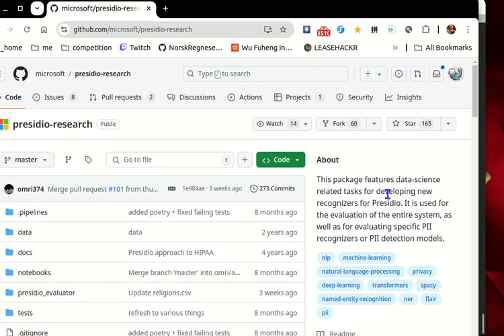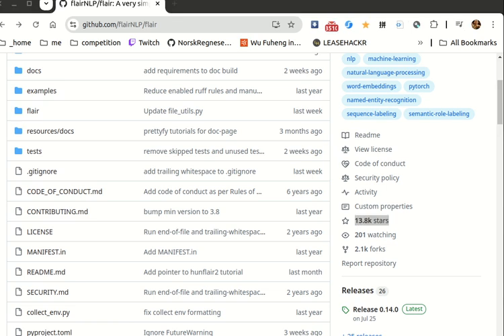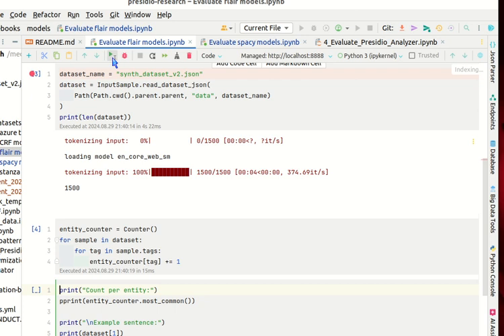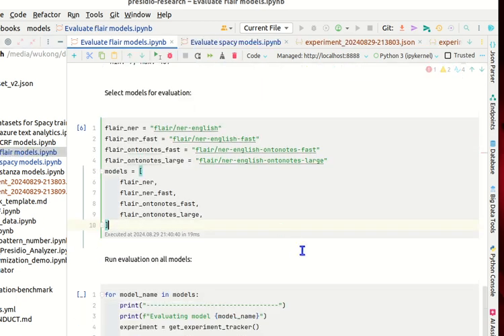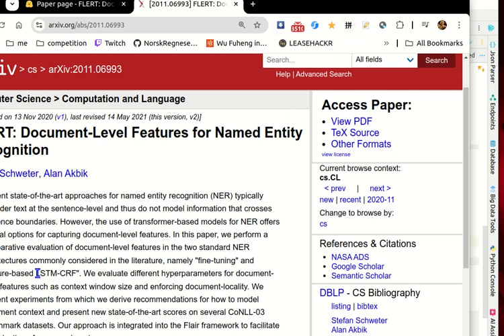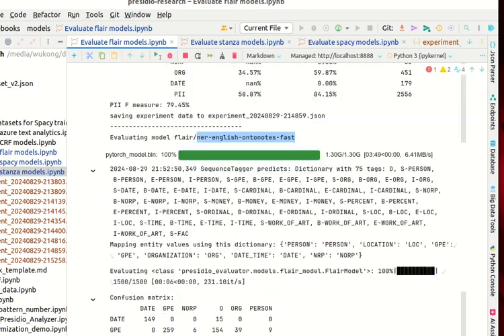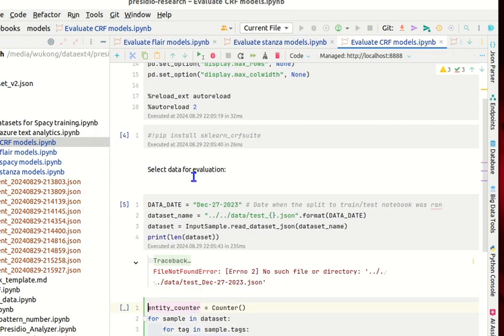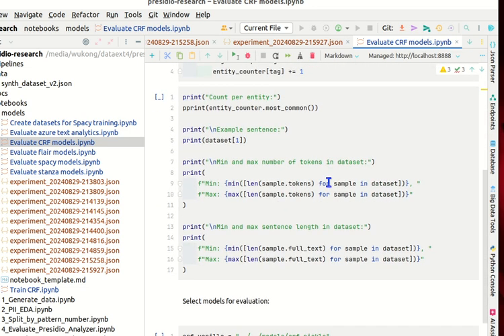Presidio research - PII models evaluation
The presidio-evaluator framework allows you to evaluate Presidio as a system, a NER model, or a specific PII recognizer for precision and recall and error-analysis.

Examples:

- Evaluate Presidio
- Evaluate spaCy models
- Evaluate Stanza models
- Evaluate CRF models
- Evaluate Flair models
- Evaluate Azure Text Analytics